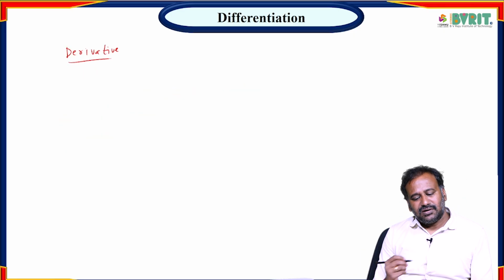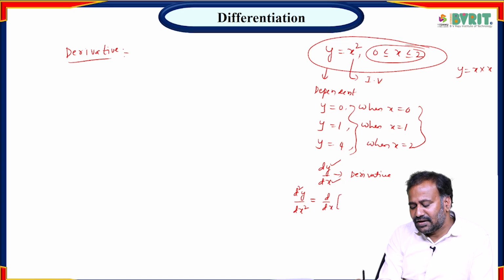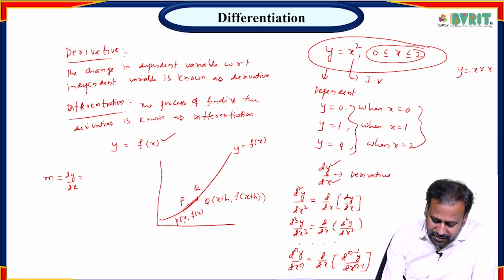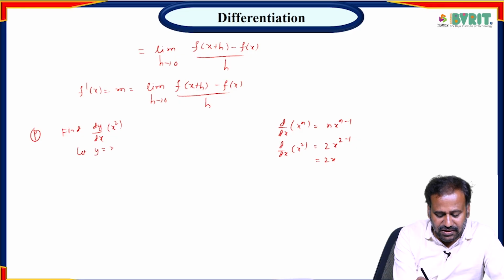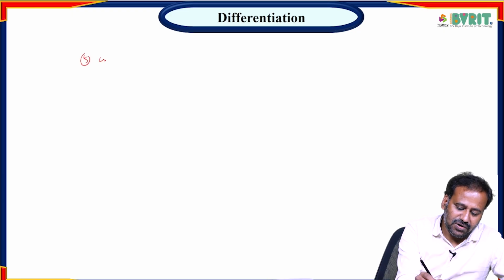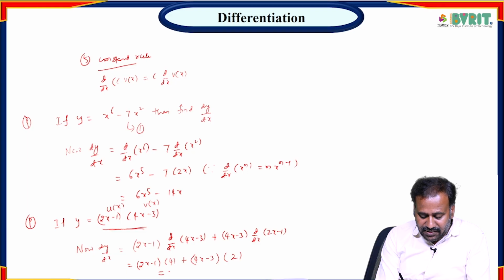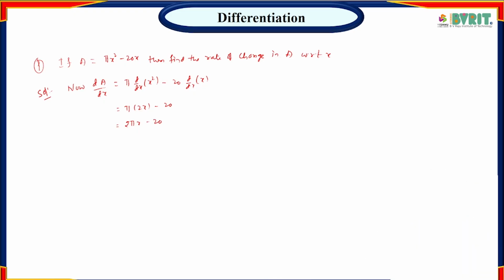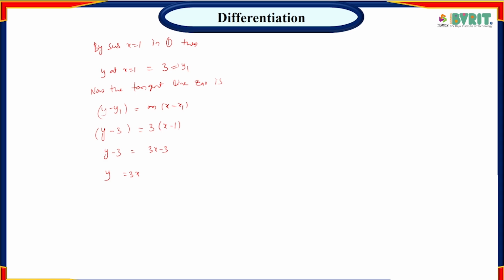Differentiation - Group - A by Dr. Anjan Kumar Suram